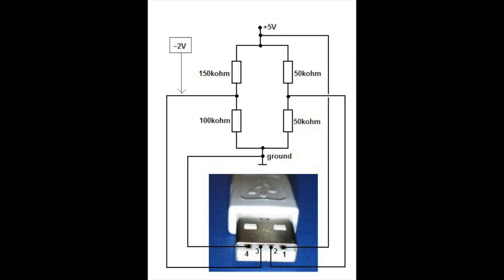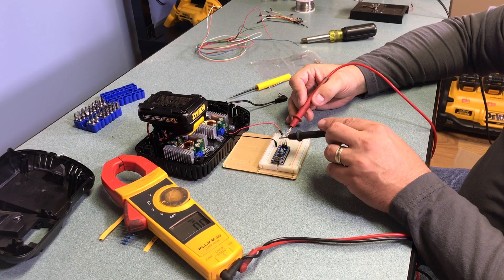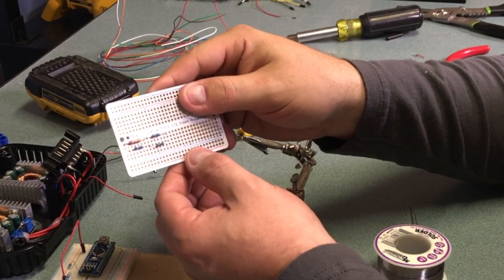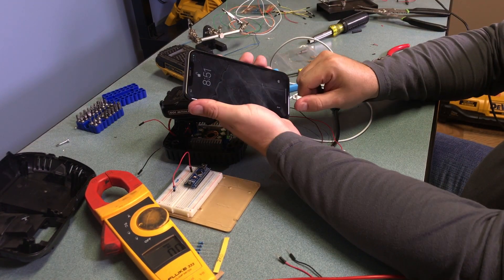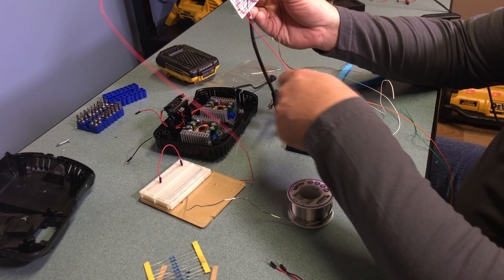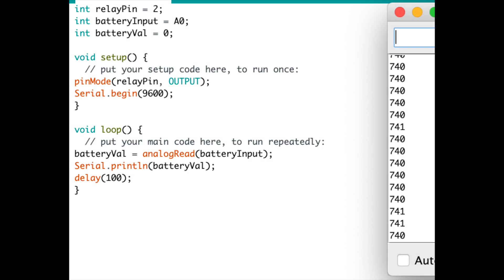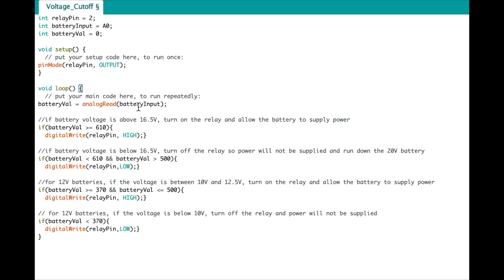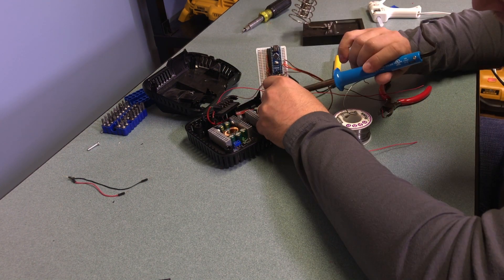Hack My Dewalt Charger Version 1.1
In this video I'm adding two features that were missing from the first video - the ability to charge an iPhone, and the low-voltage cutoff to prevent the batteries from over-discharging.

5V relay
Arduino Nano
Security Bit Set
Long Shank Security Bit Set
8A DC Converter
20A DC Converter